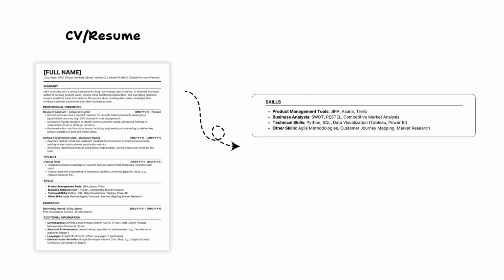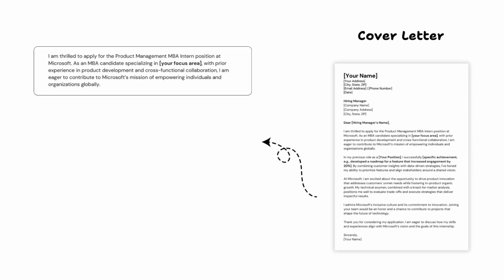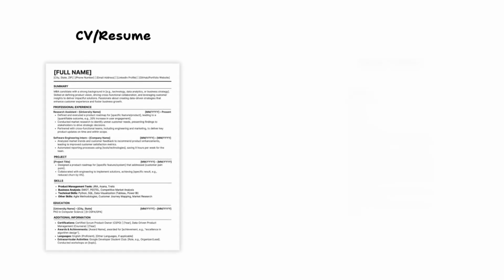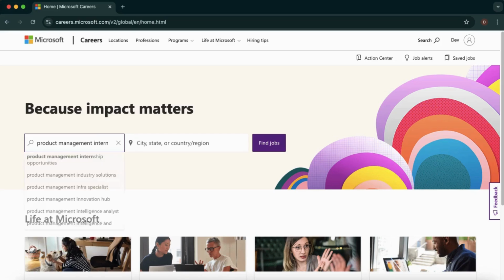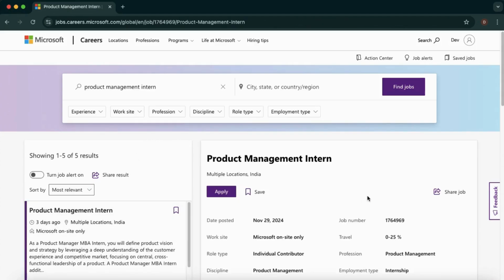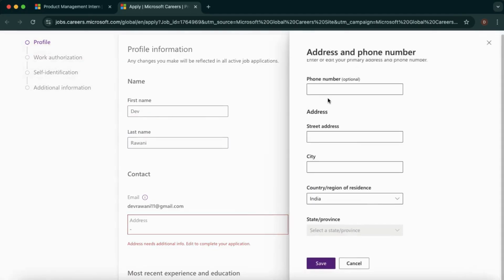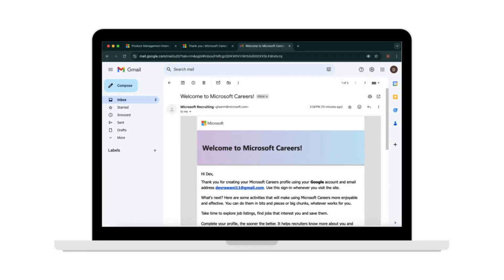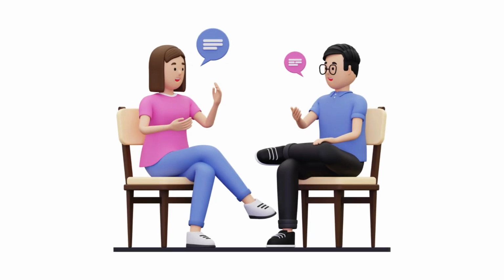How to Apply for the Microsoft Product Management MBA Internship || Step by Step Guide || thewodm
Are you an MBA student looking to kickstart your career in product management with one of the world’s leading tech companies? In this video, I’ll guide you step-by-step through the application process for the Microsoft Product Management Intern MBA Program.

💼 What You’ll Learn:
✨ Pro tips for creating an outstanding resume and cover letter tailored to this internship.
✨ A complete walkthrough of the Microsoft Careers website and the application process.